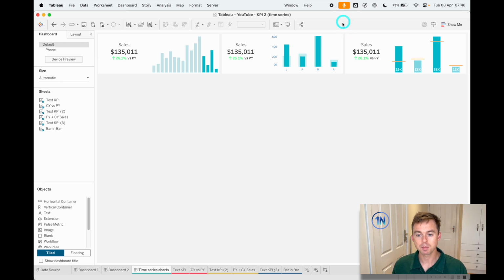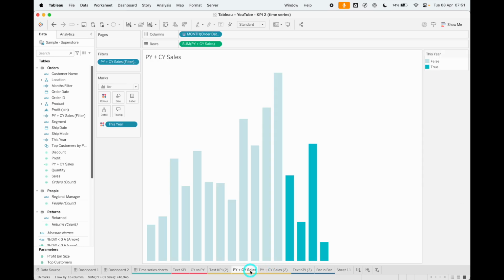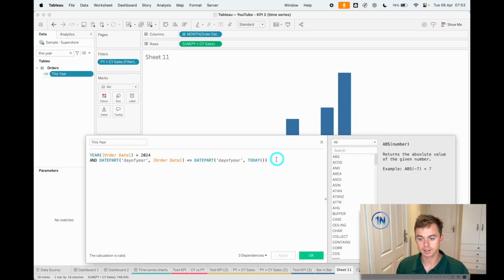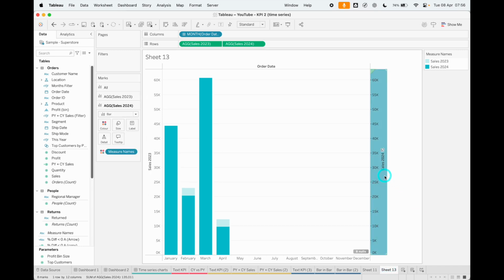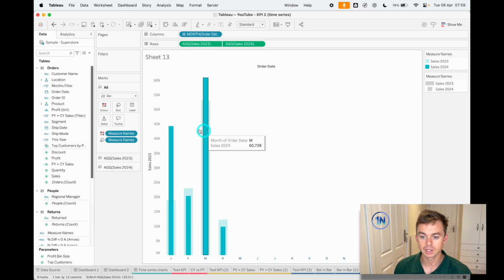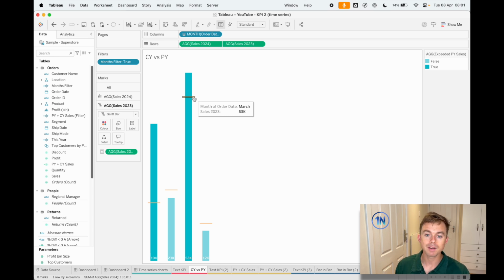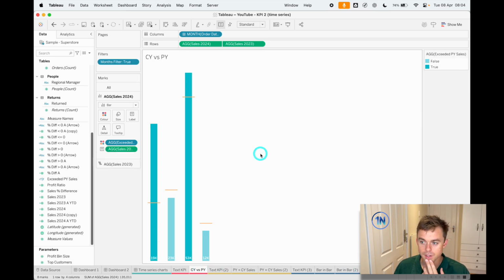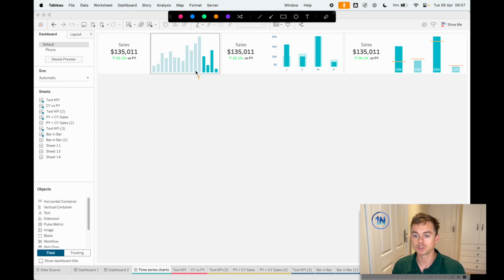Build 3 Time-Series KPI's in Tableau From Scratch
KPI's are a powerful way to draw our end-users' attention to specific key metrics. By adding in visual information in the form of bar charts, we're able to create a comparison of the current year with the previous year.

While there are numerous ways to show this kind of comparison, here are three easy and effective time-series KPI's that can add an element of visual flair to any dashboard!

Chapters:
0:00 Background
1:48 Current vs Prior Year
7:06 Bar in Bar
13:38 Bar vs Reference Line

14:55 OH